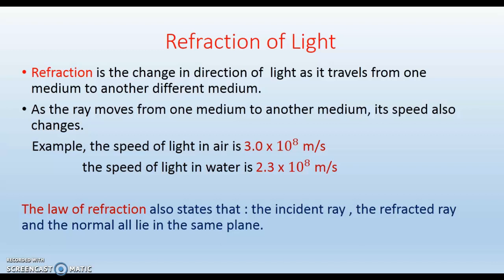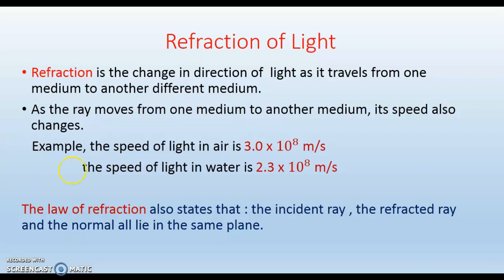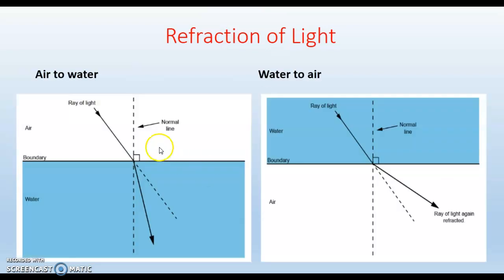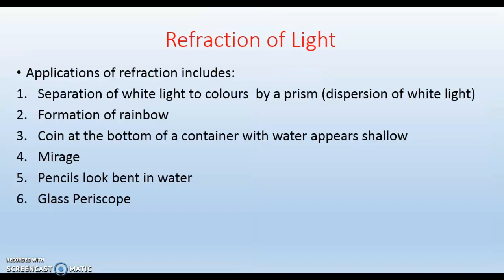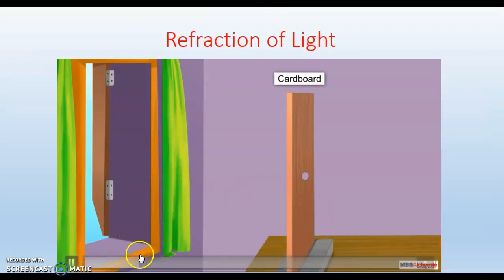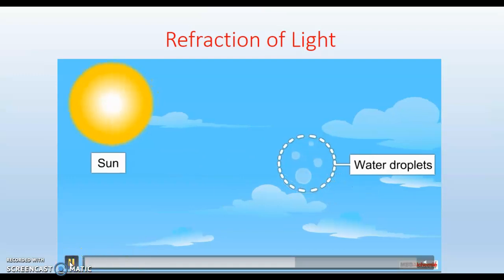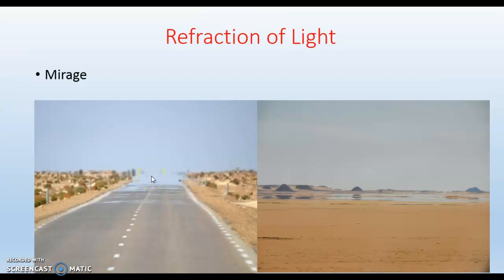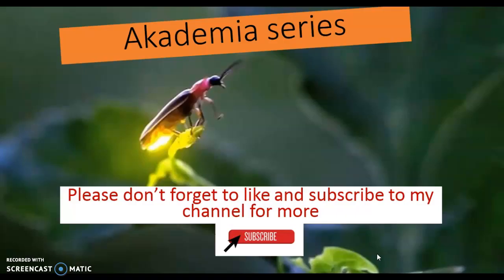Refraction of light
The very last part on the topic light, talks about refraction and application of refractions
Follow the link below to answer google form questions on the topic.